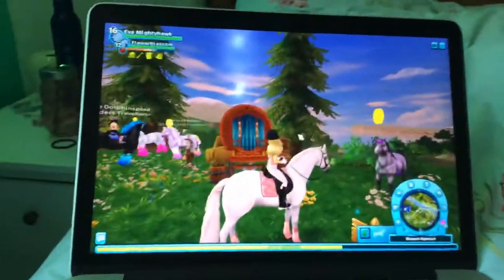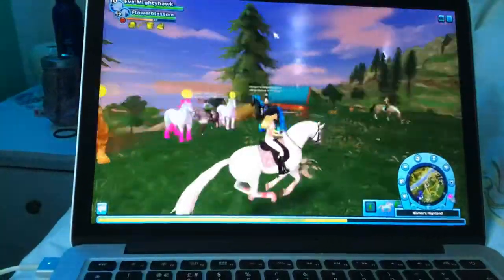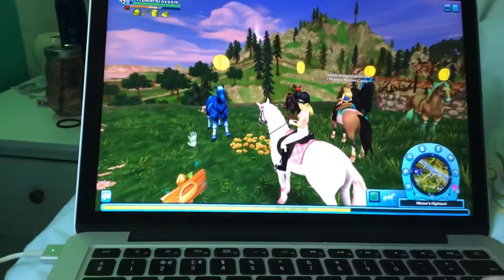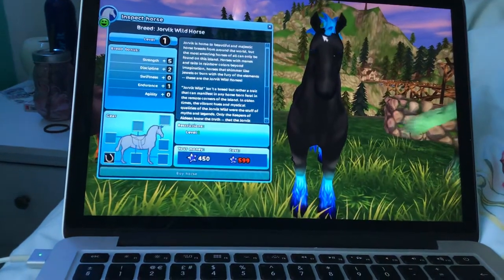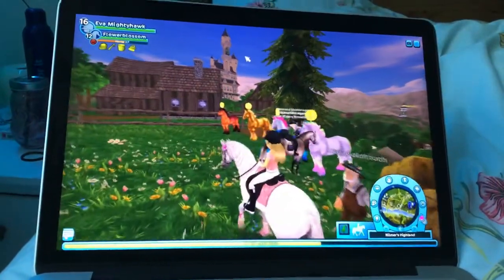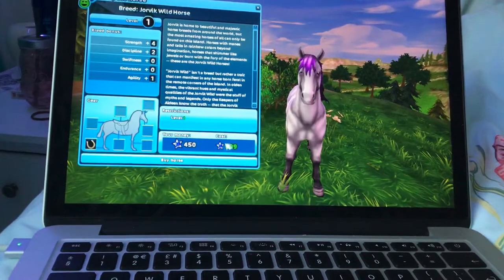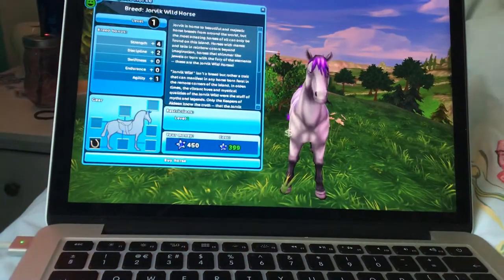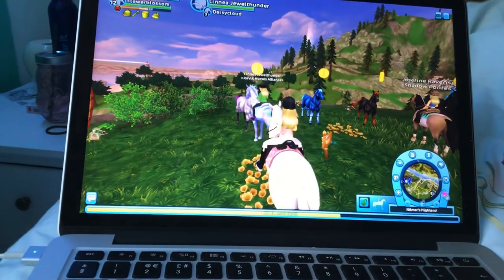The NEW amazing WILD horses 😱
I would definitely recommend getting the purple Icelandic wild horse if you can’t afford one of the shires 🥰😍